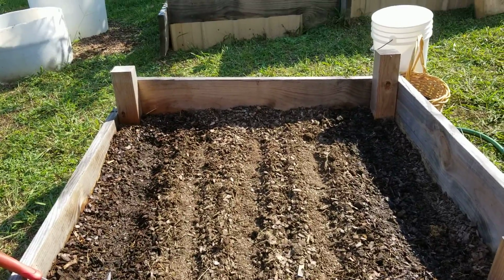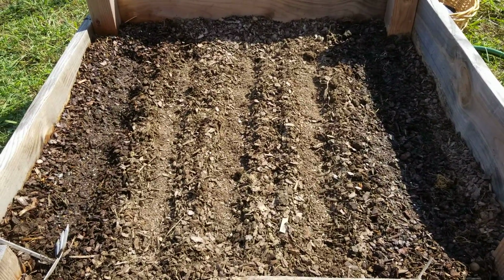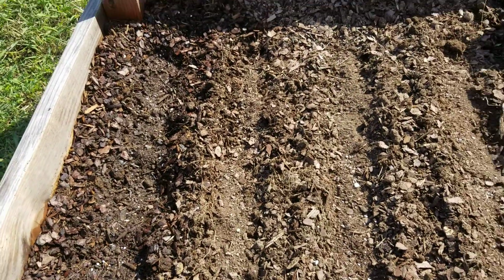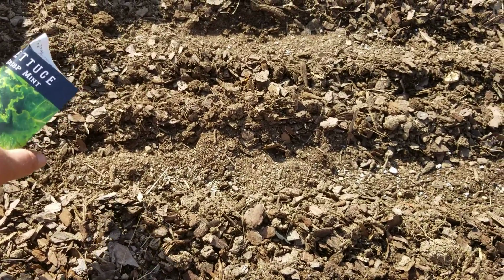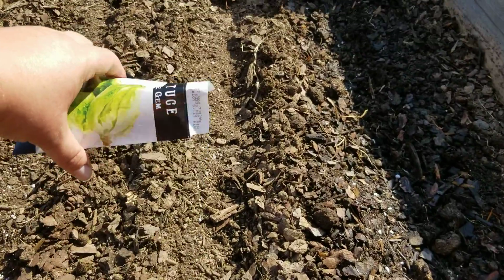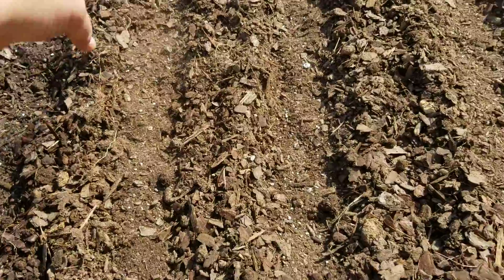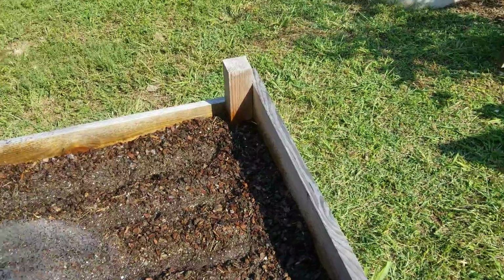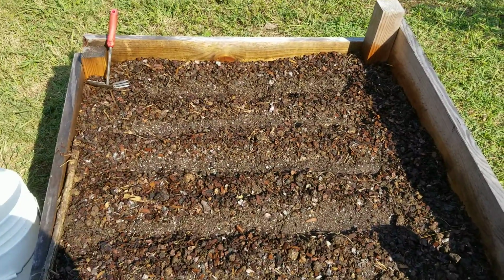Growing lettuce in the fall 9-11-21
9-11-21
Today I planted 3 different kinds of lettuce.
Tom Thumb (Butter type),  Little Gem, and Crisp Mint (both Romaine types) This year I sowed the seeds directly instead of starting them in seed trays inside.